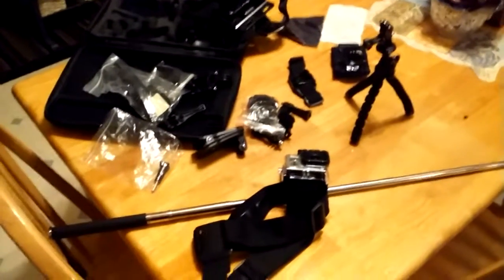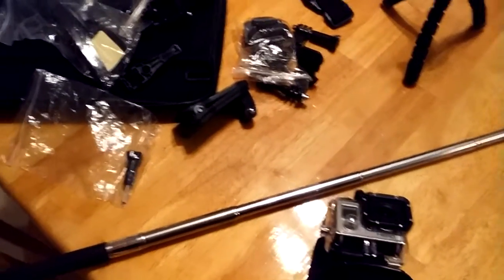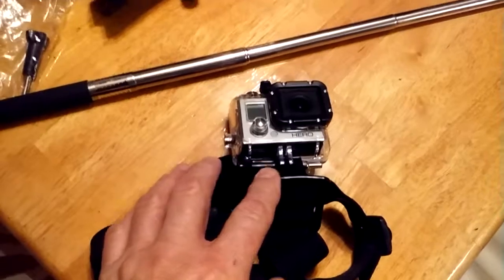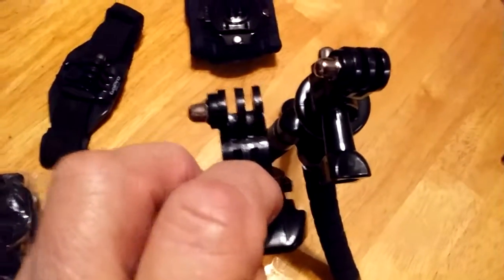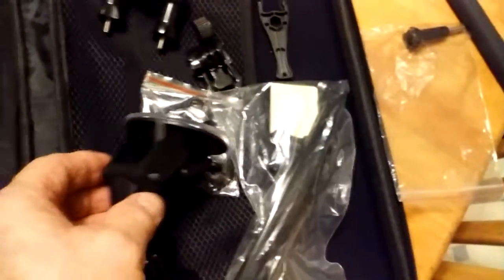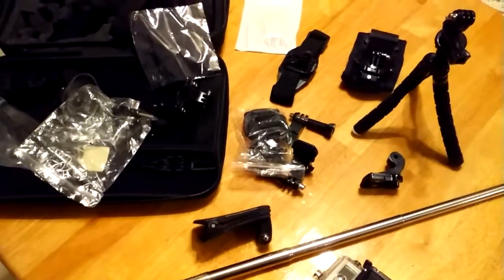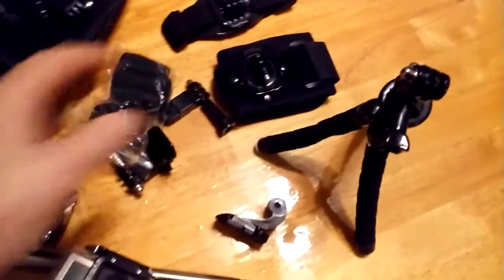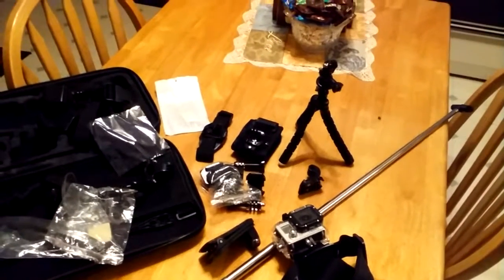What are all these attachments for? Go Pro 3